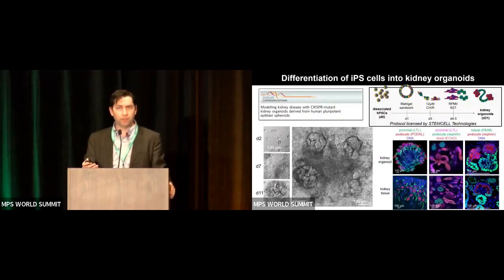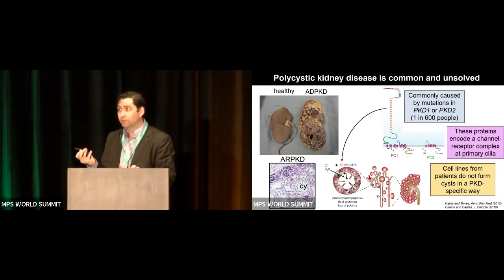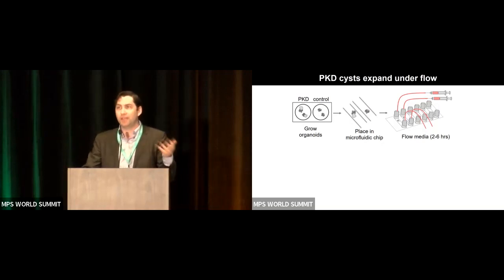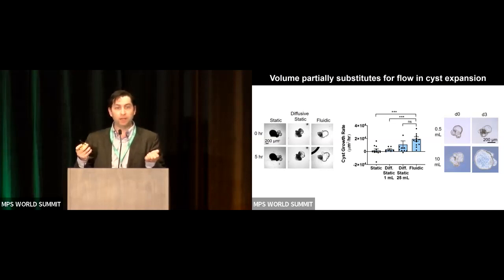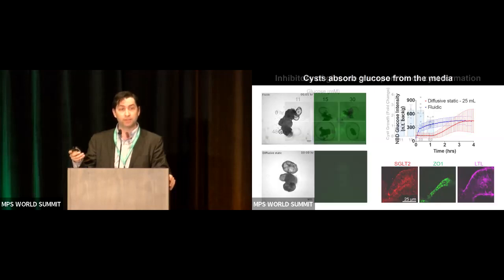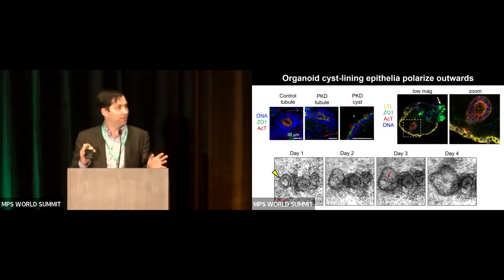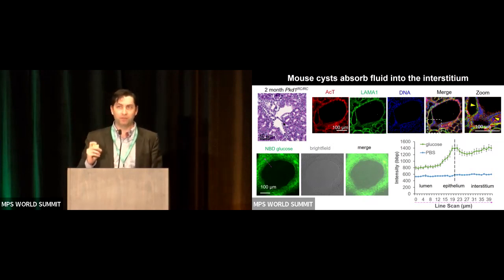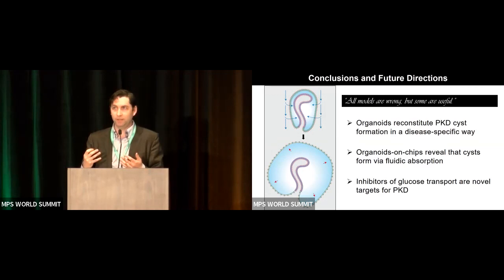Freedman | Fluidic absorption drives cystogenesis in human MPS model of polycystic kidney disease